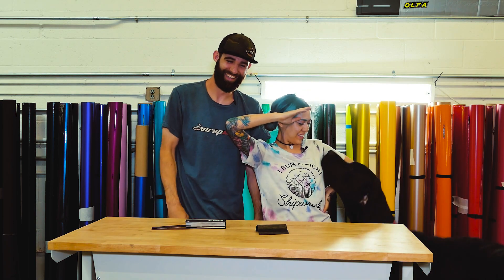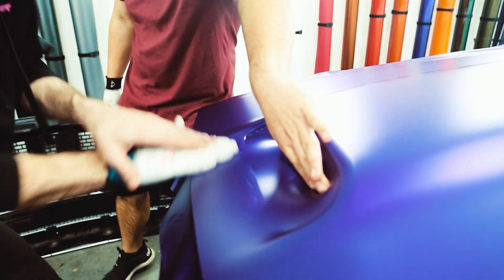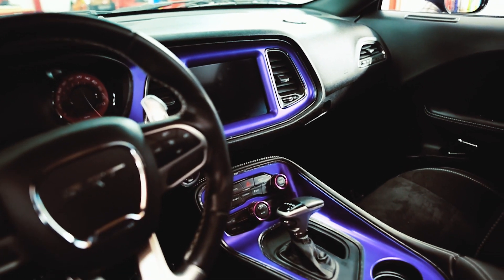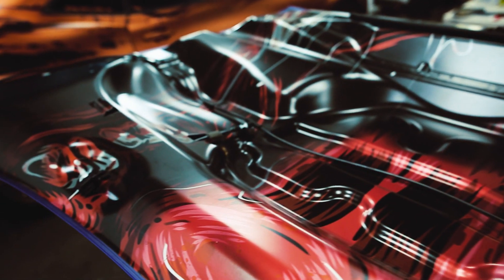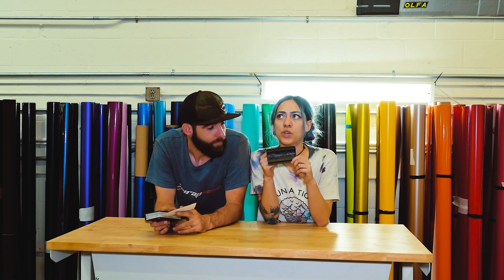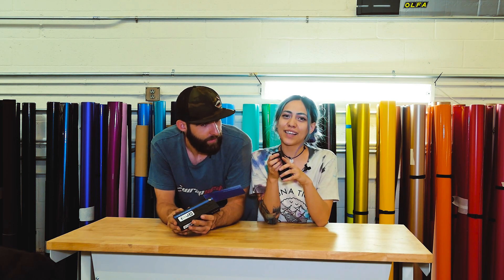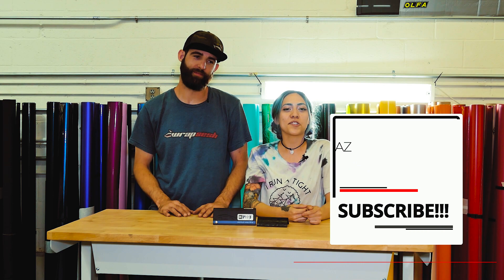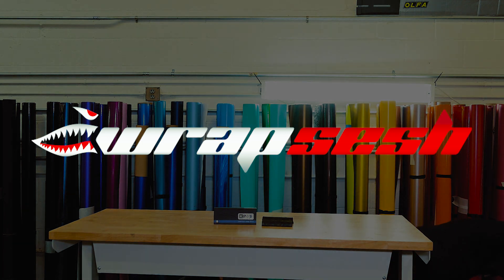The Purpen Cat - Dodge Charger Hellcat Redeye Custom Color Change and Graphics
This week we're featuring another super fantastic overwrapped project, this time a Dodge Charger Hellcat Redeye the Purpen Cat! This amazing transformation included a full color change, door jambs, partial graphics and paint protection film install. Check out how this project came together and don't forget to stay for the reveal!

Wrapsesh Tik Tok- @Wrapseshaz

Video credits-
-Todd at Flashwing Media
-Ashley Afdahl